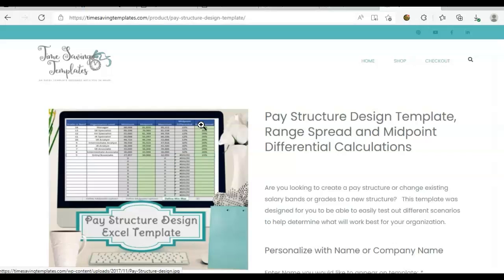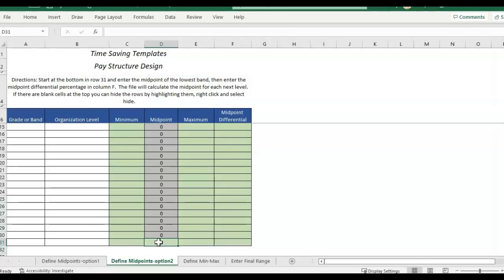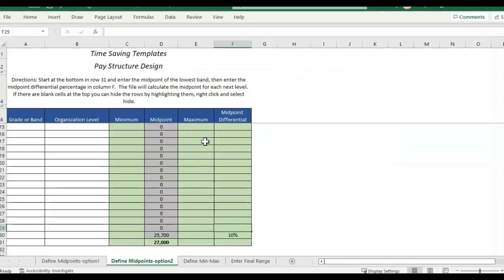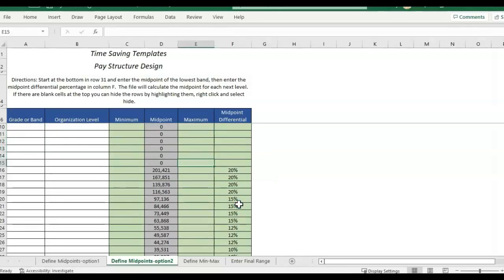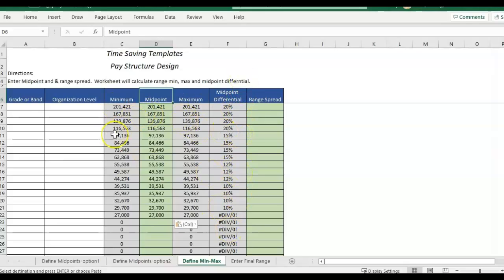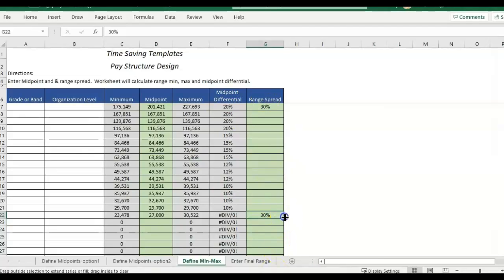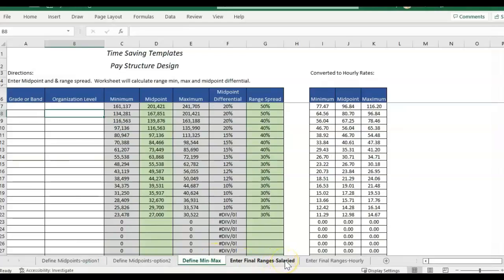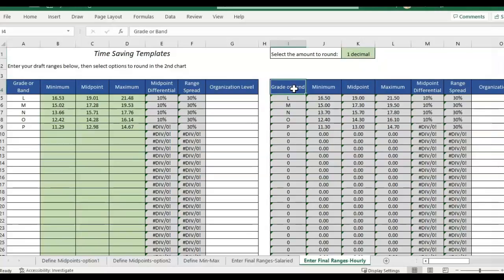Designing Pay Structure, How to Calculate Salary Range Excel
Want to design better salary ranges and pay structures - without guesswork or complex formulas? In this video, I walk you through the Pay Structure Design Template (Excel) and show you step-by-step how to calculate minimums, midpoints, maximums, range spreads, and midpoint differentials so your compensation structure makes sense and aligns with market practices.

In this video you’ll learn how to:
✔ Define salary bands by midpoint and range spread
✔ Calculate pay ranges that align with job hierarchy
✔ Compare multiple options for defining pay bands
✔ Use Excel formulas without having to write your own

Whether you’re a compensation pro, HR generalist, or business owner, this video and the templates will save hours of work and give you confidence in your pay structure decisions.

💬 Timestamps
0:00 Introduction & why this matters
1:35 Setting up your template
3:20 Calculating range spreads & midpoints
6:45 Best practices & tips
9:15 Wrap-up + next steps